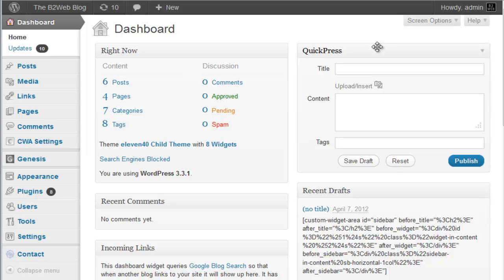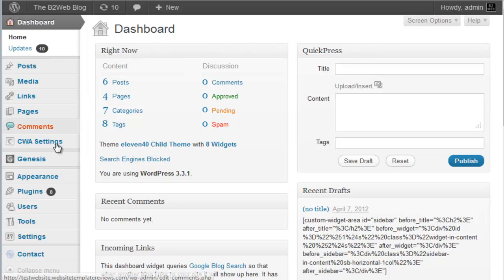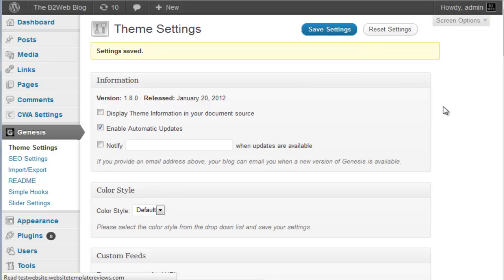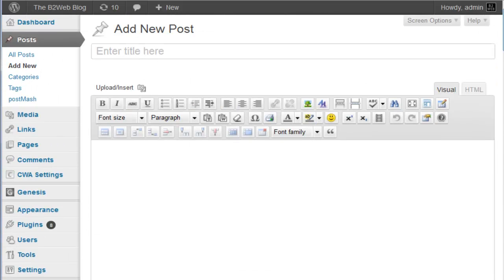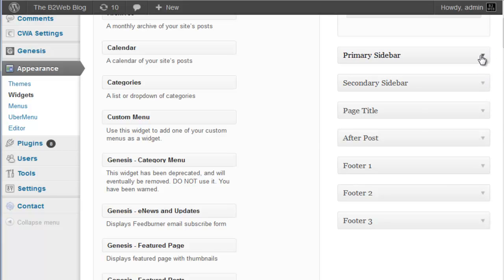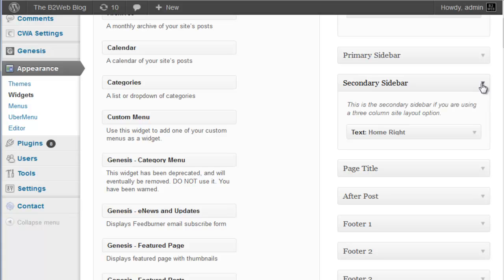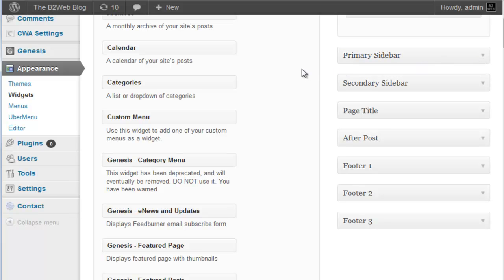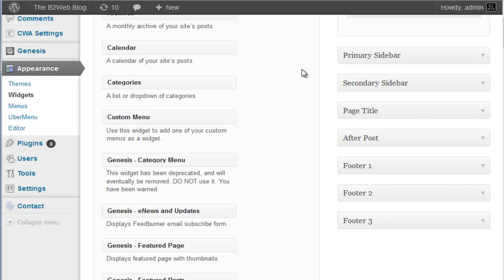Layout Selection on the Genesis Framework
With the Genesis Theme Framework you can choose between 3 and 6 layouts for any page or post, depending on the child theme.  Watch how to choose different layouts with the Genesis theme framework here.